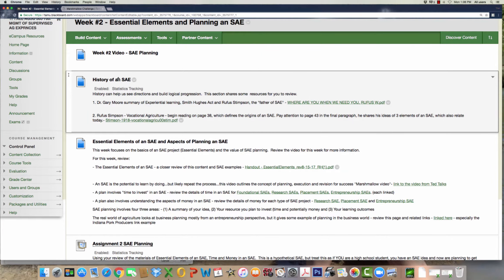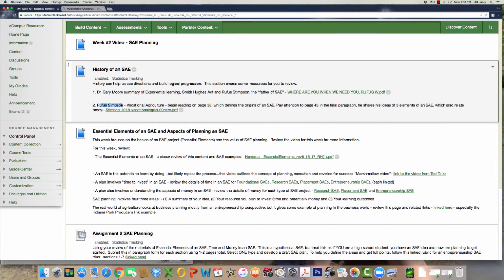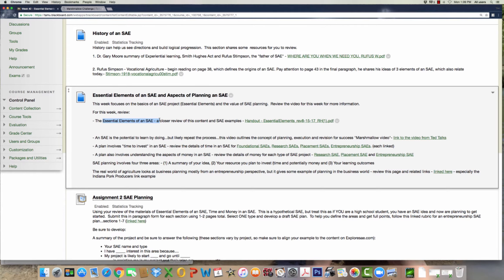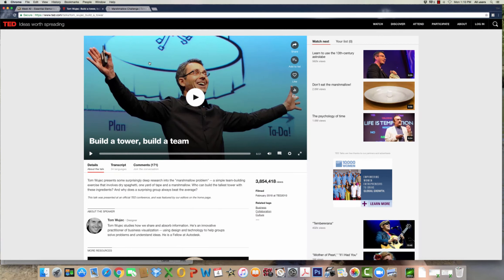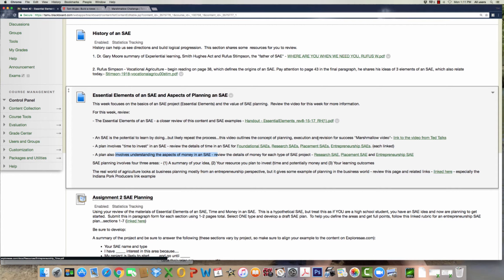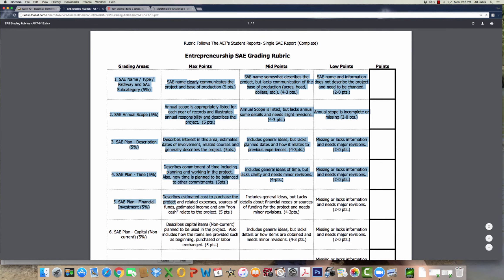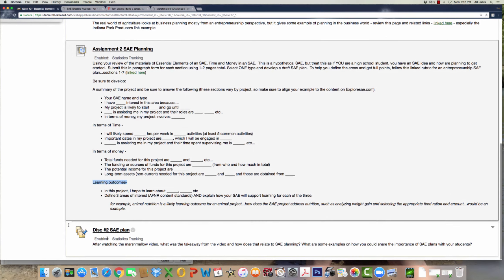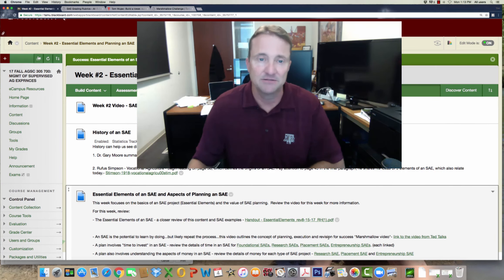week2 sae planning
SAE Planning and the use in an SAE project. Tools for this video are the history of an SAE, planning resources and steps for a good SAE plan